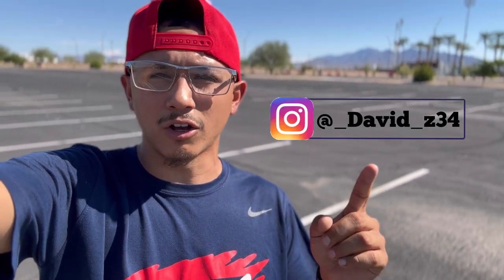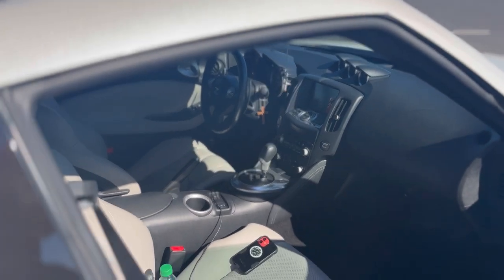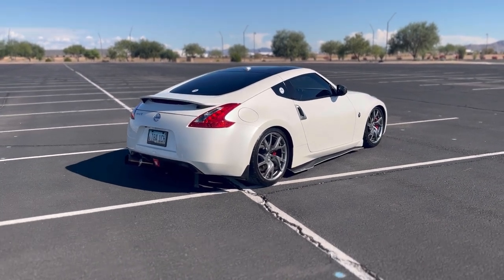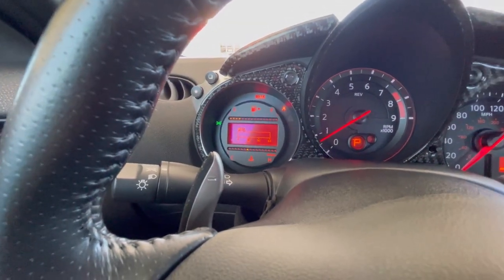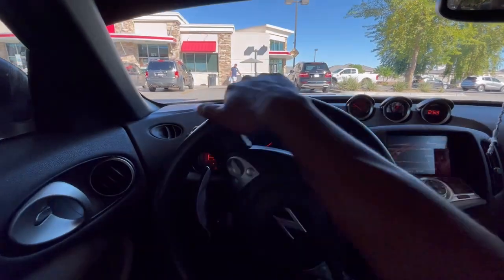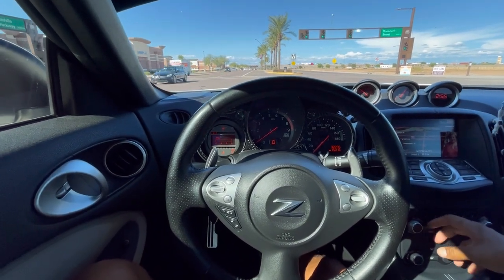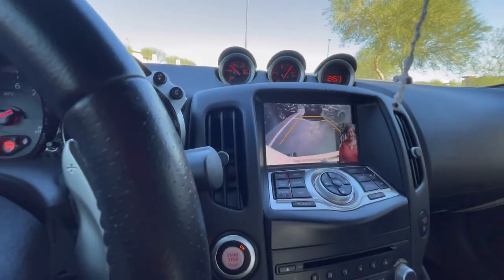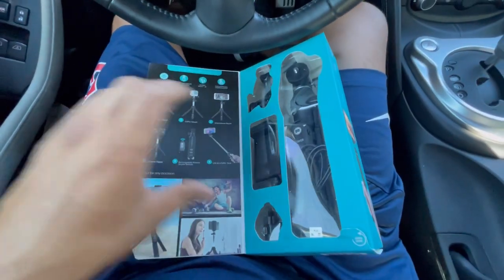NEW CAR REVEAL! 350Z TOTALED! VLOG #1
➖Here is a video of my new car and a brief description of what happened to my 350z 🙁 Also got some cinematic shots in this video! This is VLOG #1 I will get better but I hope you guys enjoy it! SORRY ABOUT VIDEO QUALITY!